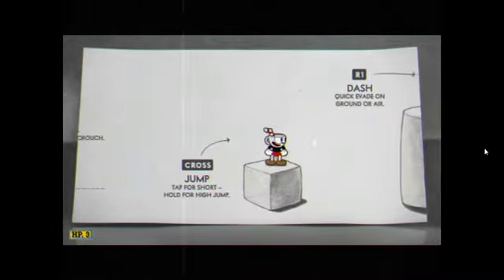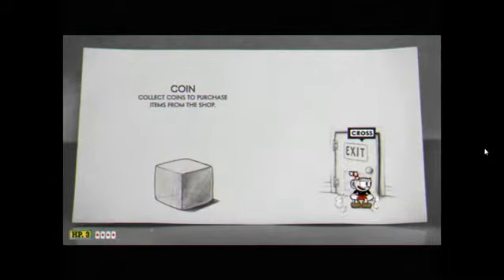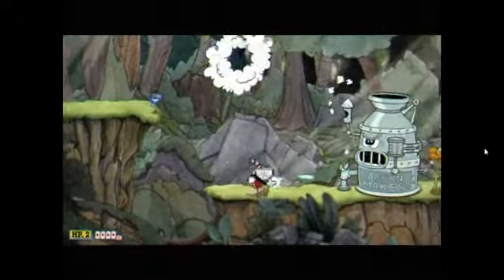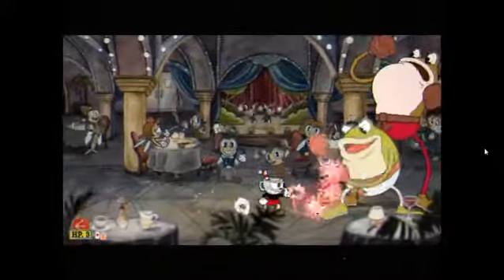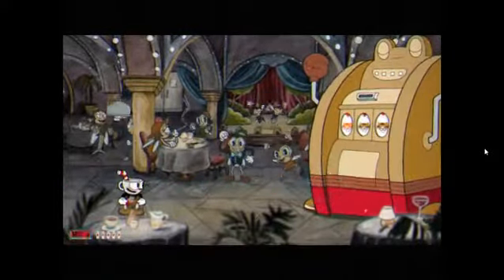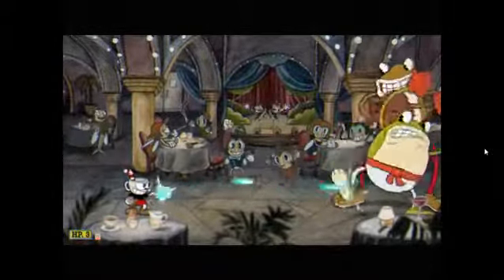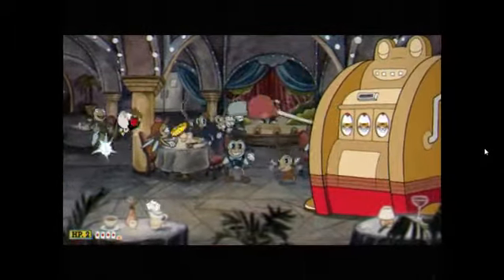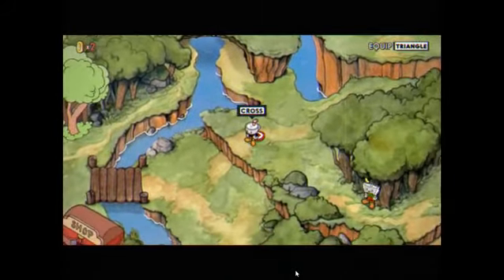Let's Play Cuphead - Episode 1 (One Fighty Evening)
Cuphead is a run-n-gun platformer in the style of Gunstar Heroes or Alien Soldier, with an art style inspired by early 20th century cartoons.